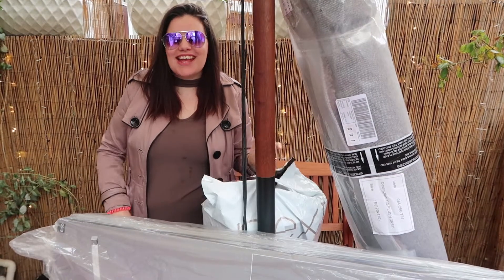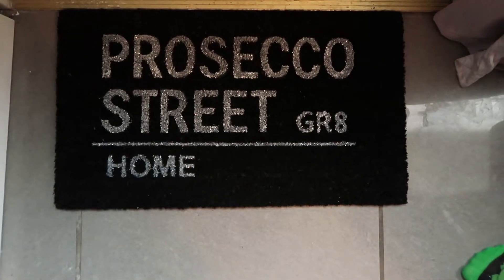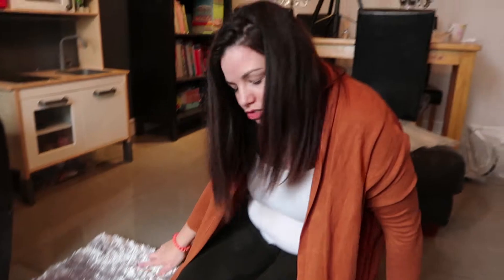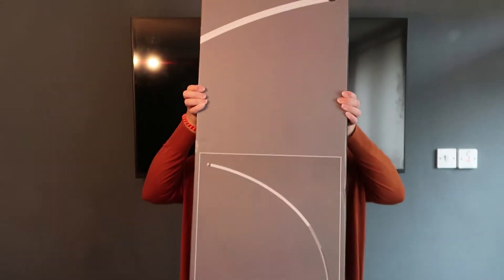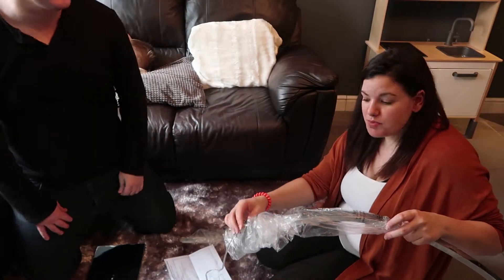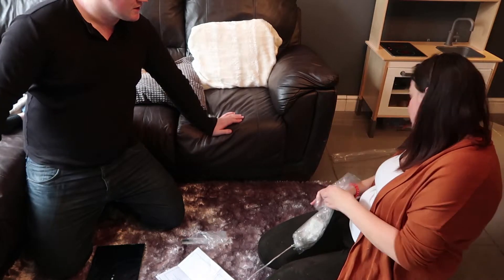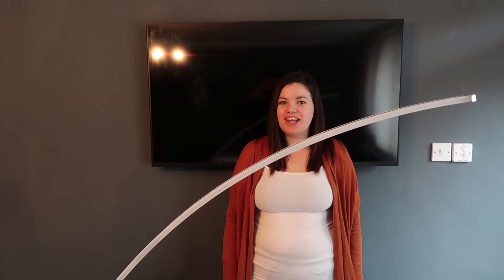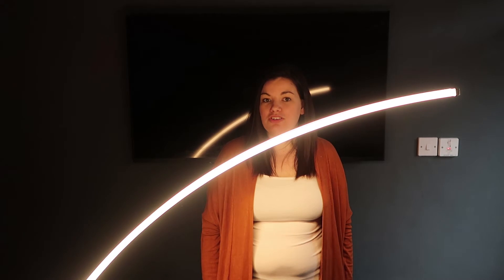Next Home & Furniture Haul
Hi everyone and welcome back to another video with Stephtista, today i will be unboxing some items from next home & furniture as i have just redecorated my sitting room.
I will be giving honest reviews on the products that are in this video, so if you are a huge next addict like i am im, im sure you will enjoy this next haul.